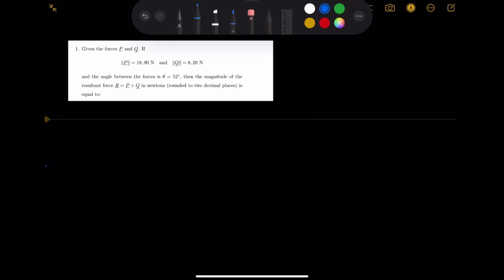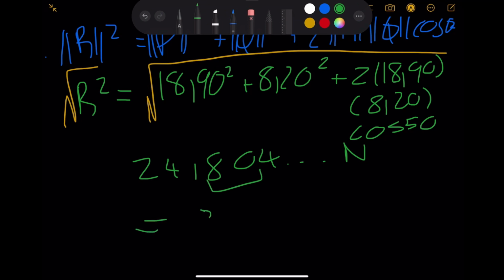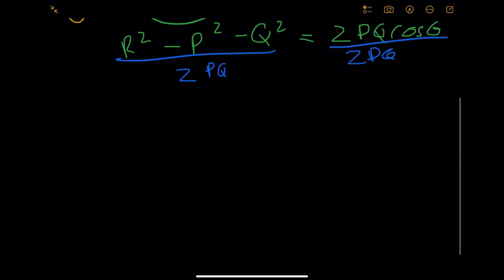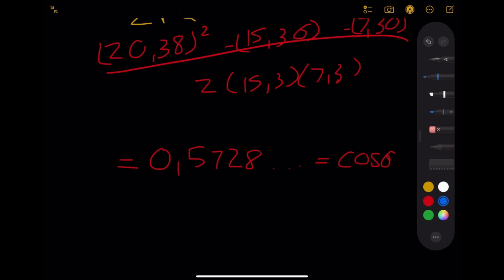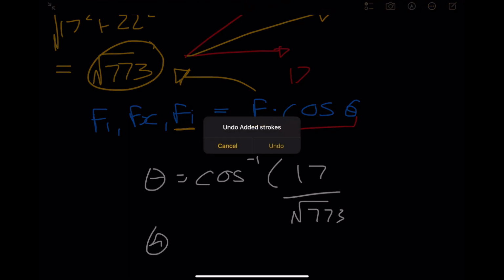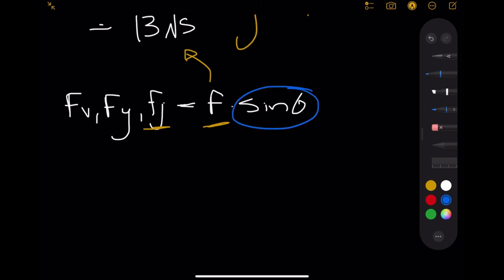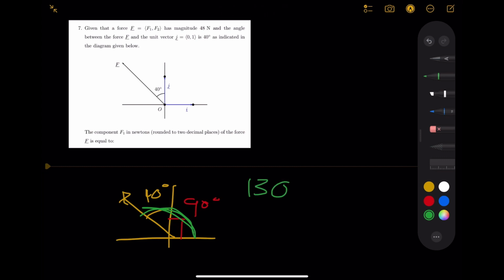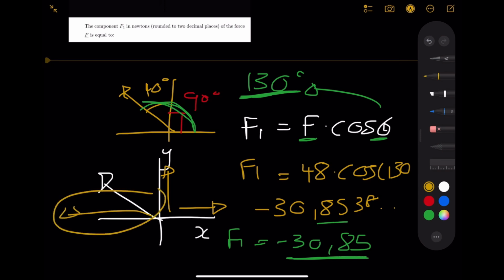Calculations with Resultant Vectors | First-Year Mechanics and Linear Algebra